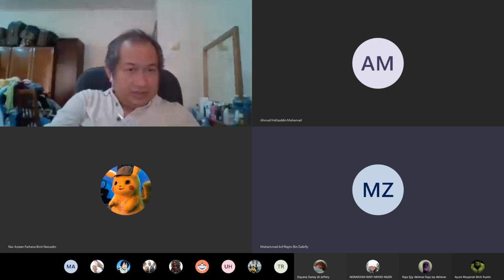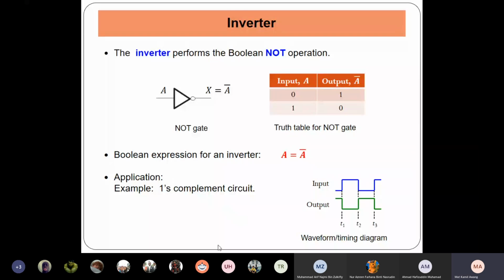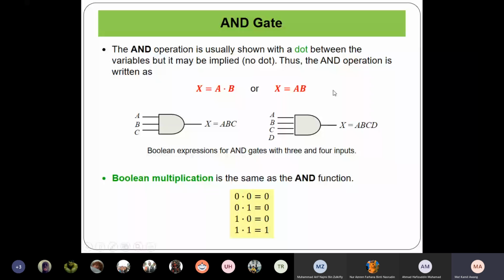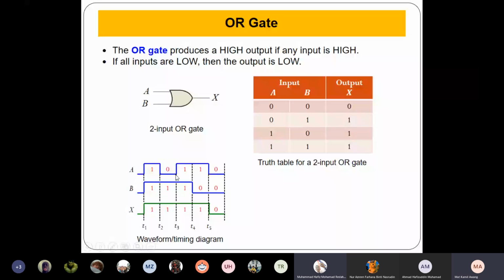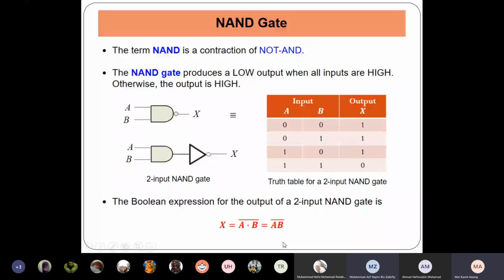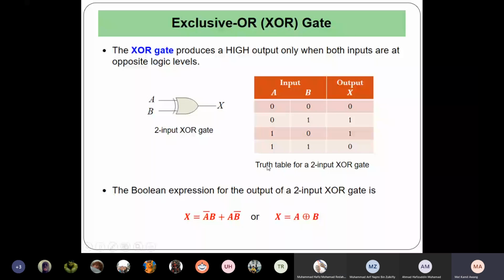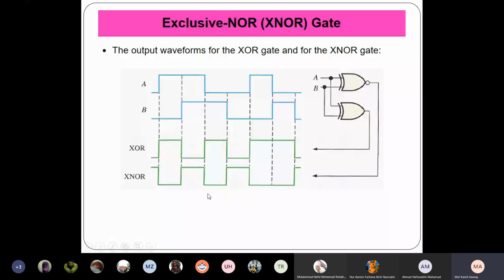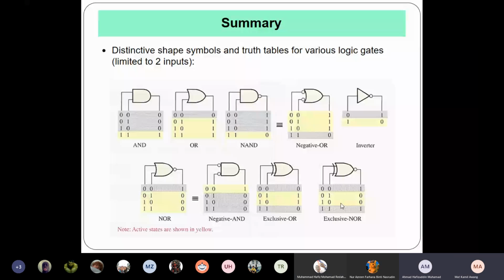EEE3362 20200512 Logic Gates